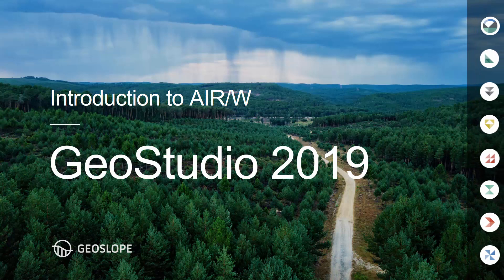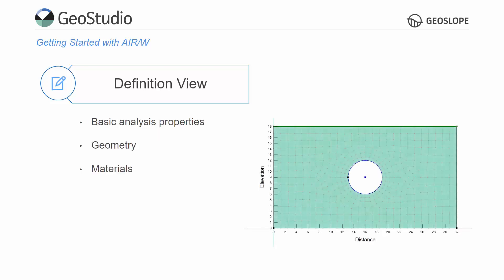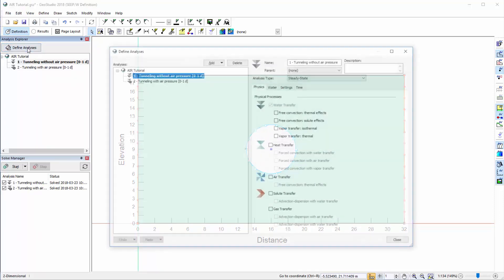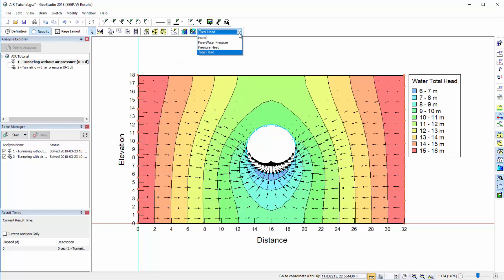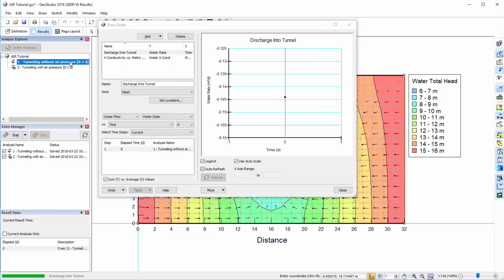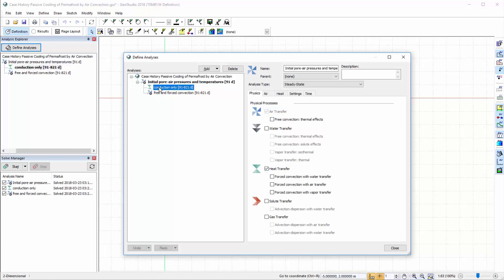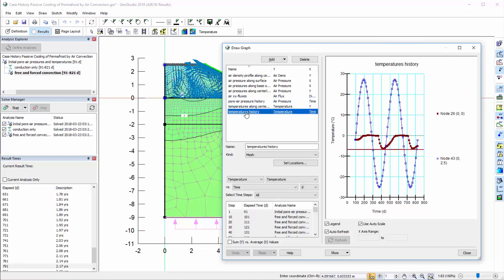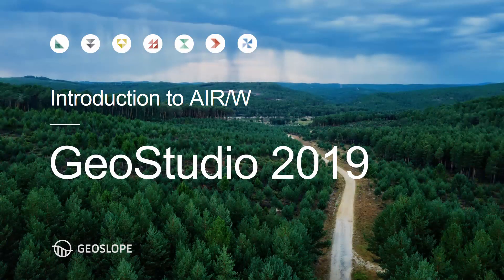GeoStudio 2019: AIR/W Tutorial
This tutorial guides new users through the basics of analyzing air flow with AIR/W.